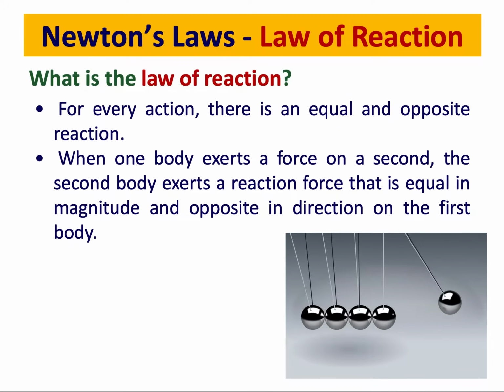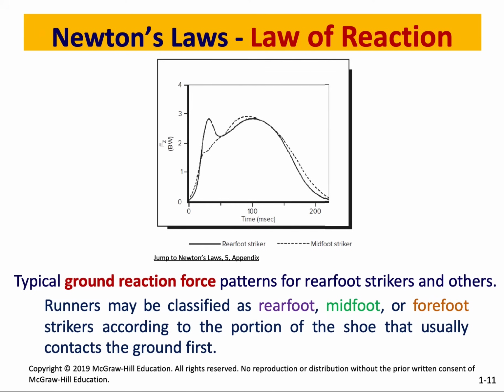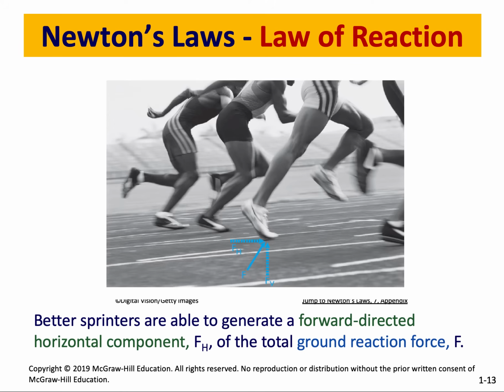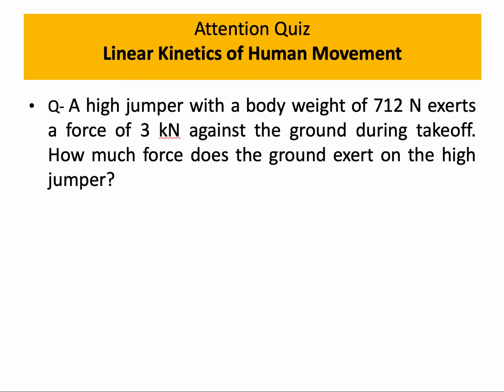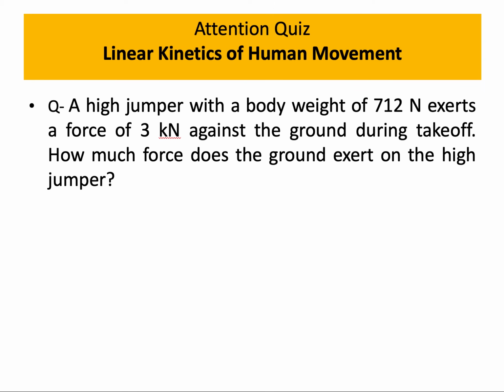Biomechanics #025 - What are the Applications of Newton’s 3rd Law (Law of Reaction) in Biomechanics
What is Newton's LawOfReaction? Is it related to Newton's first and second LawsOfMotion?
Watch this video to know more! In this video you will learn what is the law of reaction, and you will learn about some applications of Newton’s Third Law of Motion in Biomechanics and exercise sciences.

In this video, we will learn:
- Runners may be classified as rearfoot, midfoot, or forefoot strikers according to the portion of the shoe that usually contacts the ground first.
- In accordance with Newton’s third law of motion, ground reaction forces are sustained with every footfall during running.
- Better sprinters are able to generate a forward-directed horizontal component, FH, of the total ground reaction force, F.

In this video, we will:
* Solve: A high jumper with a body weight of 712 N exerts a force of 3 kN against the ground during takeoff. How much force does the ground exert on the high jumper?

To learn more about Newton's Laws of Motion and their applications in Biomechanics and exercise sciences, watch all the videos of the Linear Kinetics of Human Movement lecture now: